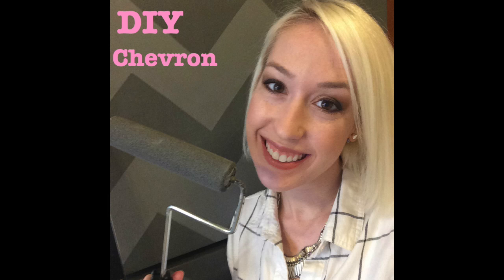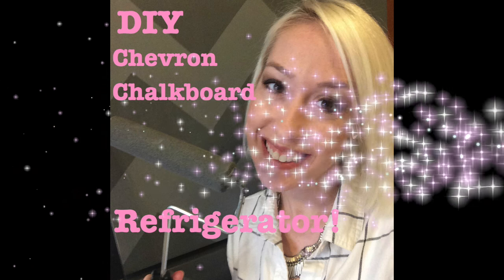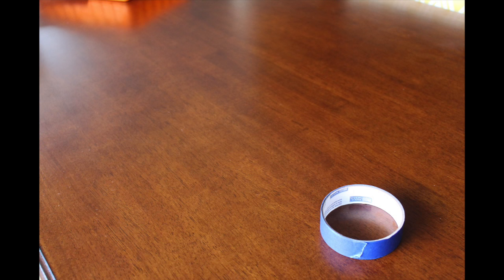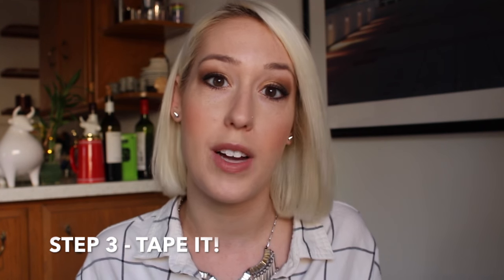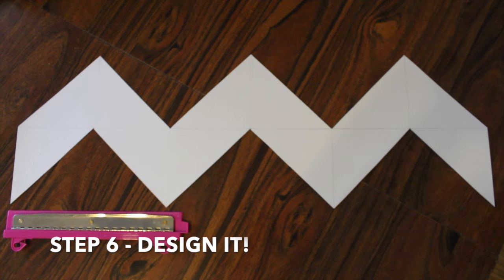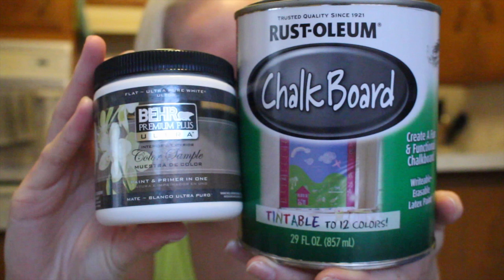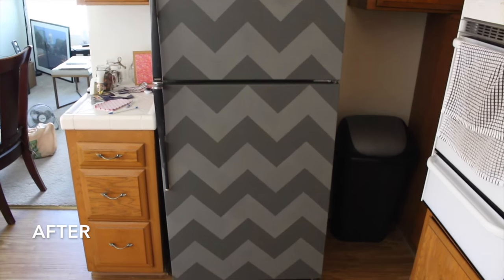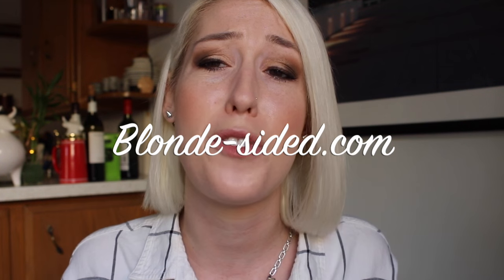DIY CHEVRON CHALKBOARD REFRIGERATOR TUTORIAL!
Kylie transforms her rusty, crusty Craigslist fridge into a chevron chalkboard dream. DIY instructions at blonde-sided.com!